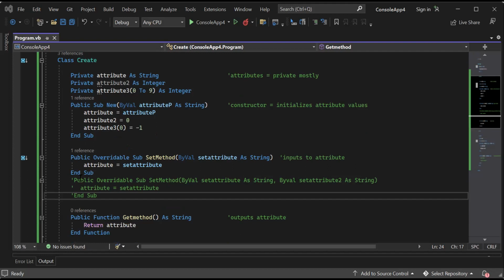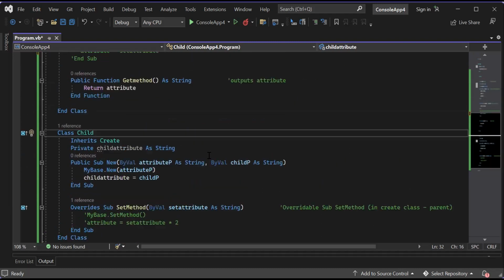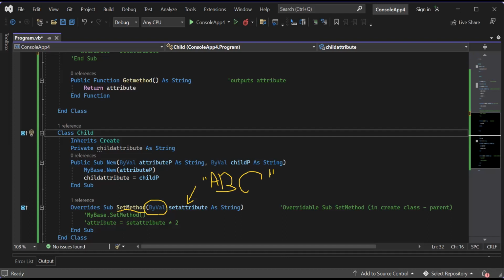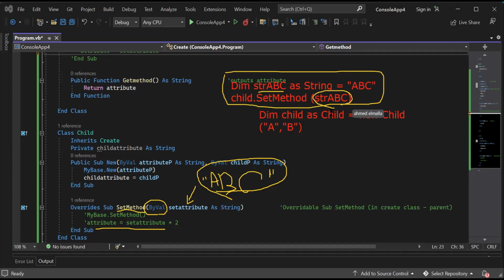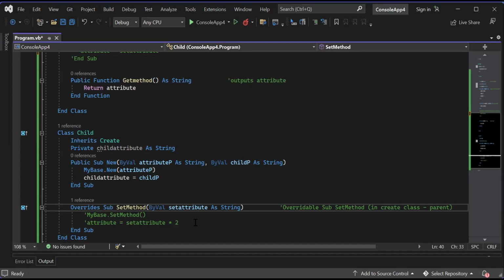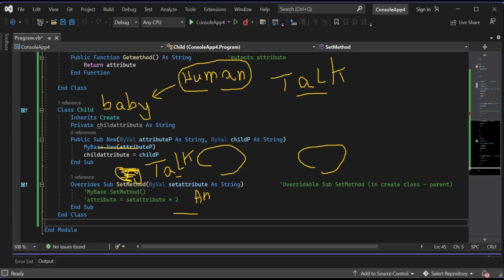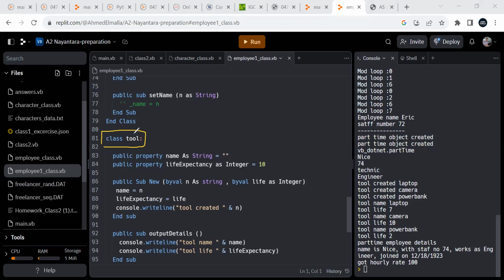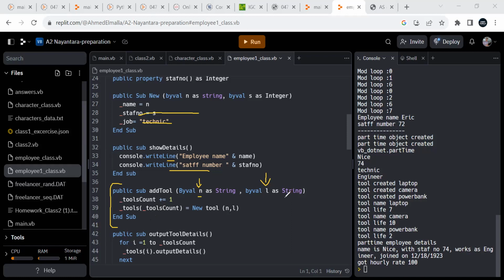09618 video tutorial Class 3 (Part 1 - Revision on inheritance + Containment ) - VB.net by Apps DocK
Preparation for CS IGCSE 09618 / A-Level - Paper 4

The class discussed the following topics :
1)  Inheritance Revision
2) When to use Mybase on override methods
2)  And example illustrating class containment